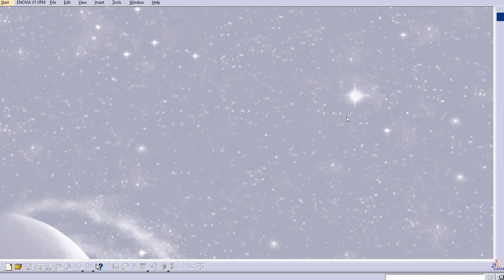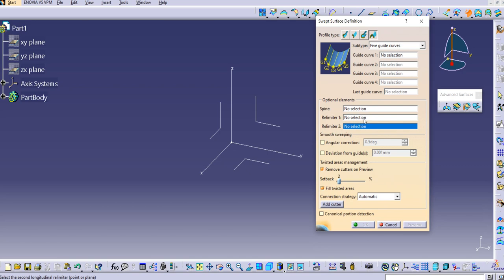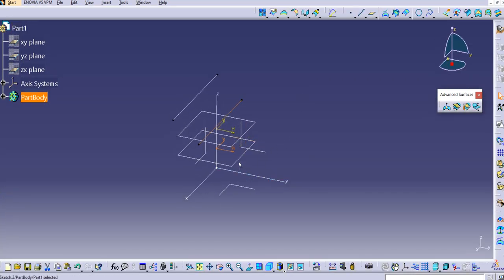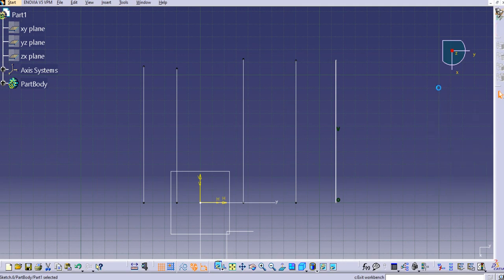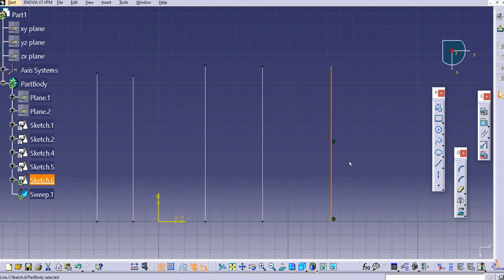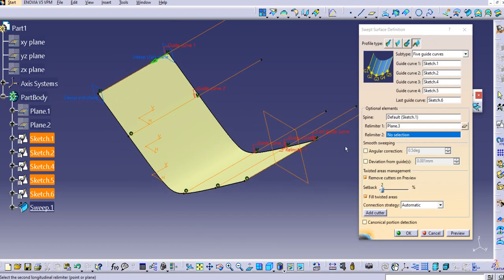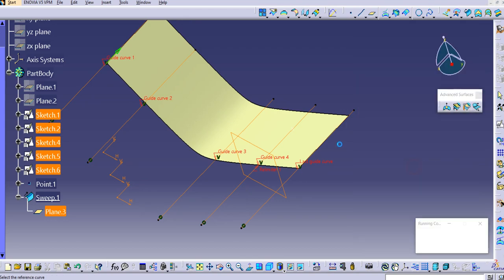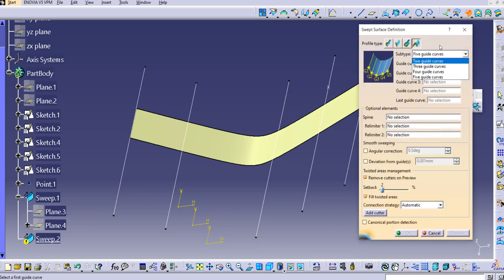Sweep in CATIA - Conic Profile with Five Guide Curves in CATIA generative shape design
21 Types of Sweep in CATIA